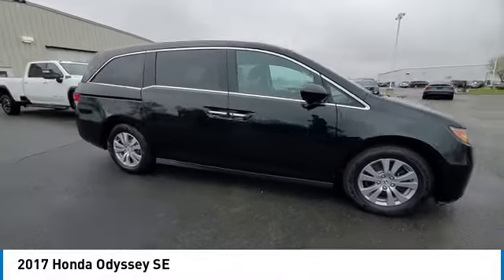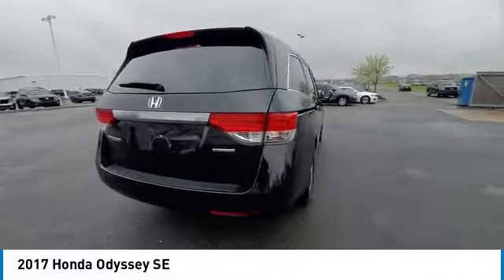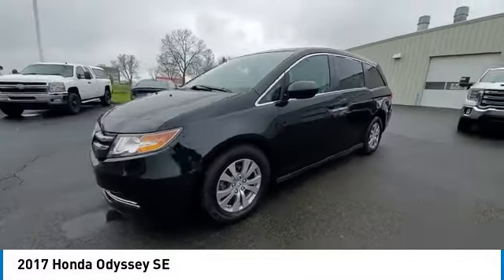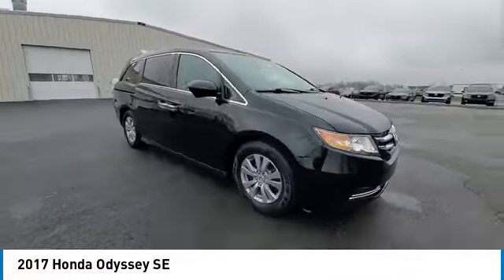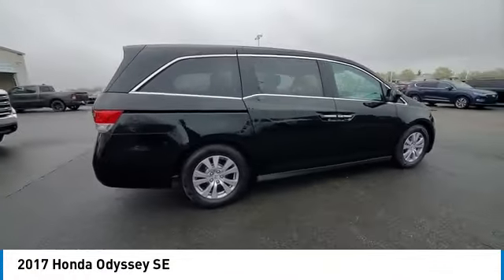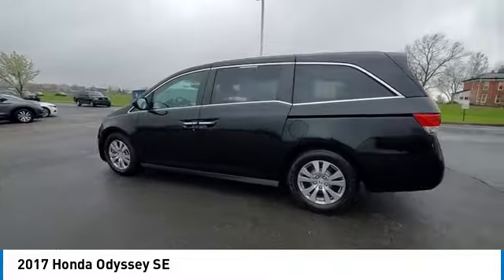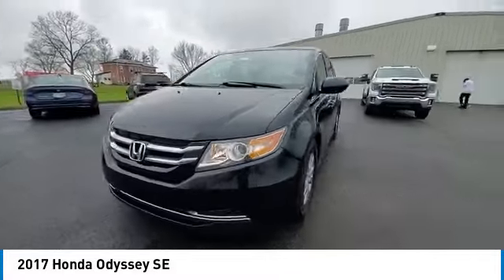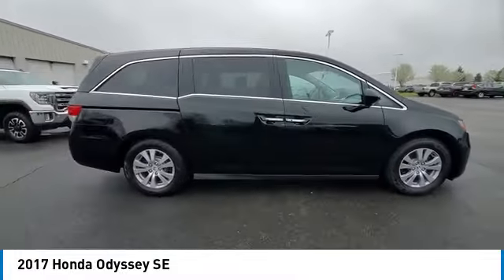2017 Honda Odyssey Marysville, Dublin, Delaware, Worthington, Marion, OH HB019586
Crystal Black Pearl Used 2017 Honda Odyssey available in Marysville, Ohio at
2017 HONDA ODYSSEY Marysville, OH
Stock# HB019586

Honda Marysville
640 colemans Crossing Blvd

*DESIRABLE FEATURES:* DVD, BACKUP CAMERA, BLUETOOTH, POWER SLIDING DOORS, 3RD ROW SEAT, TECHNOLOGY PKG, ALLOY-WHEELS, HOMELINK, MULTI-ZONE AC, REMOTE ENTRY.

*SERVICE & MAINTENANCE COMPLETED:* Stock# HB019586 FEATURES NO LESS THAN $1,130 IN PREVENTATIVE MAINTENANCE & SAFETY EQUIPMENT UPGRADES. Specifically this Honda Marysville 2017 Honda Odyssey reconditioning process Included: Mounted & Balanced 4 New Tires, and Performed complete used car vehicle inspection!

With only 90,377 miles this 2017 Honda Odyssey is your best buy in Columbus, OH.

*TECHNOLOGY FEATURES:* This 2017 Honda Odyssey represents one of many of Honda Marysville used vehicles for sale in Columbus, OH and includes: Entertainment / DVD Package, Keyless Start, Bluetooth Connection, Garage Door Opener, Digital Media Storage, Homelink System, SiriusXM Satellite Radio, Keyless Entry

*STOCK# HB019586* Honda Marysville has this 2017 Honda Odyssey SE ready for a quick sale today. Don't forget Honda Marysville will buy or trade for your car, truck, SUV, van, motorcycle and/or ATV!

Honda Marysville of Marysville, Dublin, Urbana, Lima, Delaware, Marion, OH. You can also visit us at, 640 Coleman's Blvd. Marysville OH, 43040 to check it out in person!

*MECHANICAL FEATURES:* Scores 27.0 Highway MPG and 19.0 City MPG! This Honda Odyssey comes Factory equipped with an impressive regular unleaded v-6 3.5 l/212 engine, an automatic transmission.

*EXTERIOR OPTIONS:* Whether driving to From New Albany to Westerville, you'll arrive in style with exterior options like: Color Matched Bumpers, Alloy Wheels, Aluminum Wheels, Privacy Glass, Rear Window Wiper, Auto Headlamp, Spoiler / Ground Effects

*Used Cars Columbus Ohio:* with over 367 Honda used cars for sale at our Columbus, OH Honda dealership. Honda Marysville has the used cars Columbus, Ohio shoppers trust for safety, reliability and service. This week you'll select from one of the 90 Honda Odyssey van / minivans like this Black 2017 Honda Odyssey SE that we have in stock!